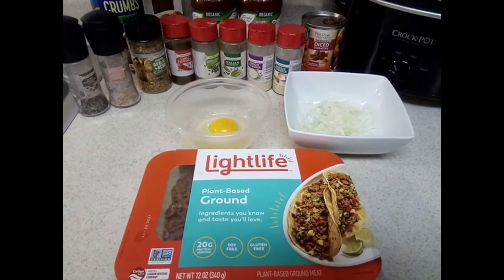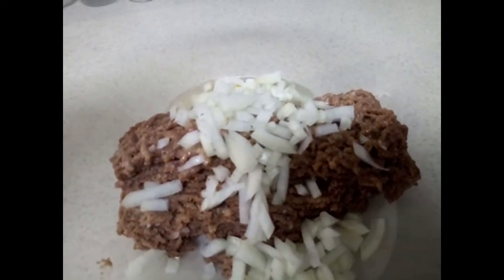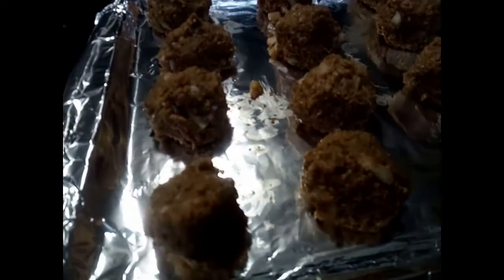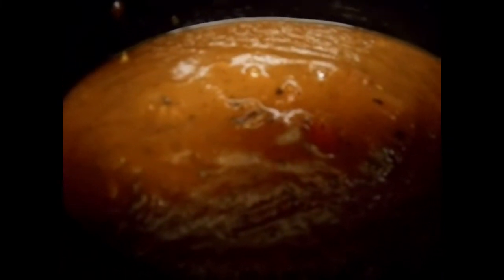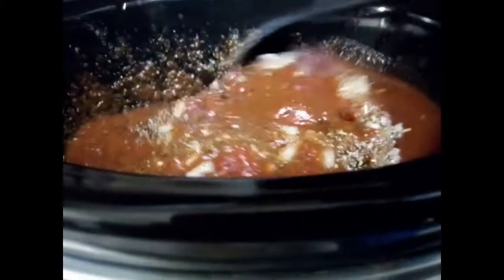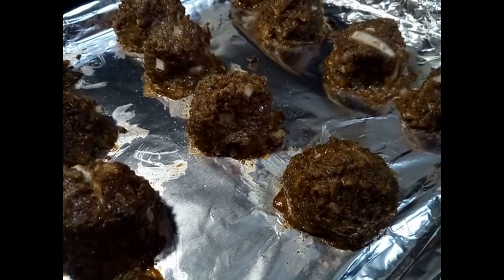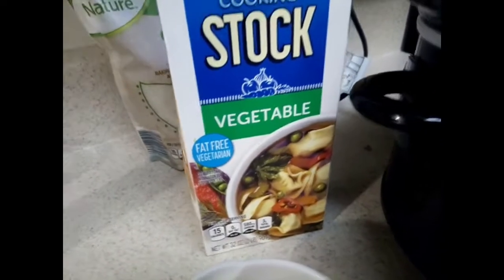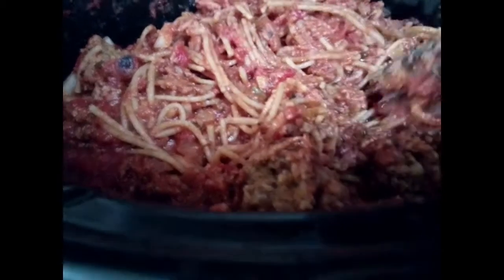Flavorful Vegetarian Crockpot Spaghetti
Spaghetti is easy to make whether in a crockpot or not.  Its a comfort food and all around delicious.  Please make this dish and let me know what you think.

May Peace be Upon you

Remember to always be cool, no matter the circumstances.